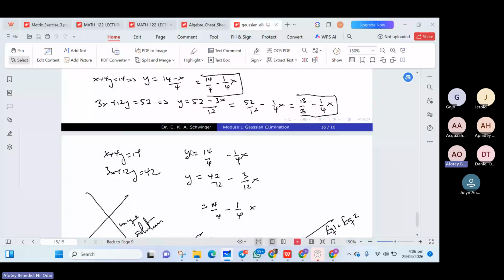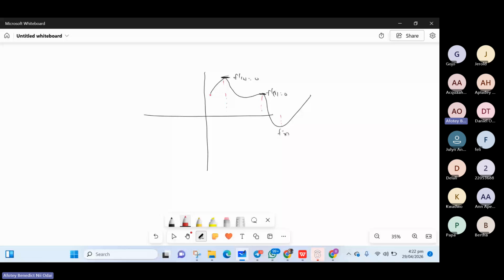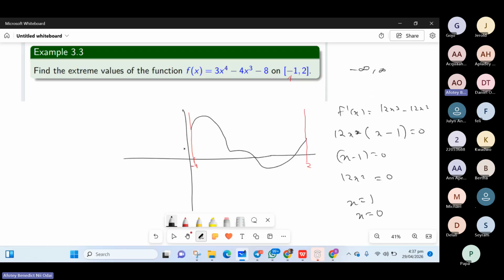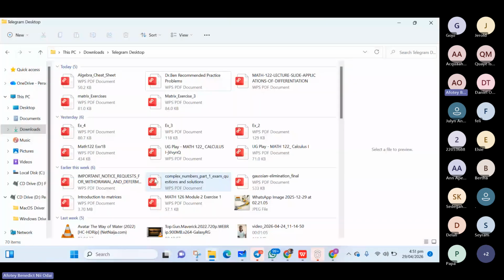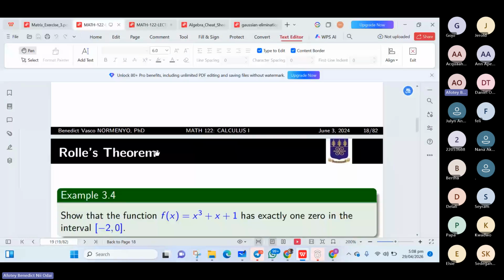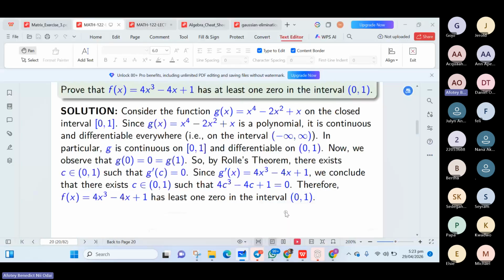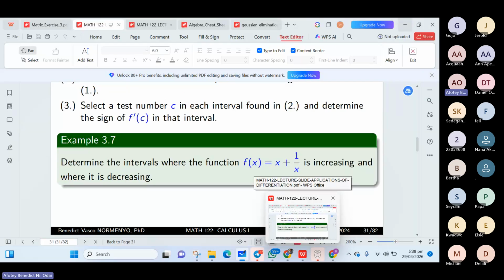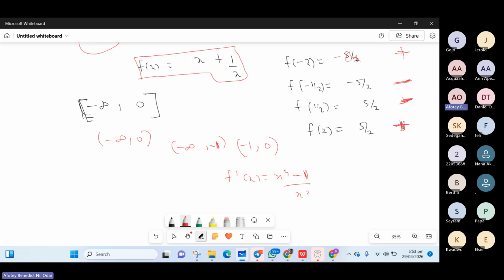Meeting with Ben 20260429 160558 Meeting Recording